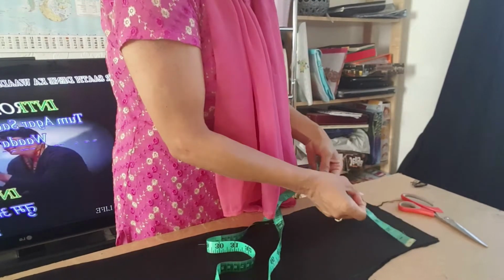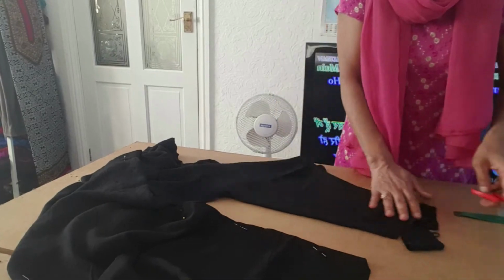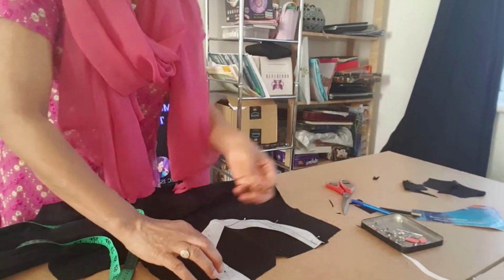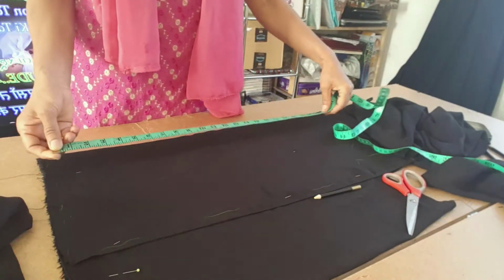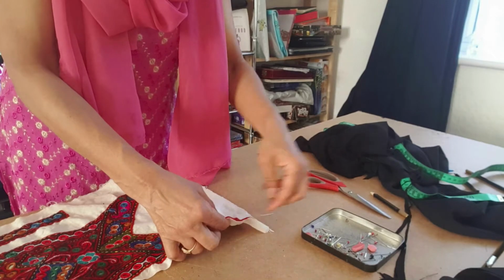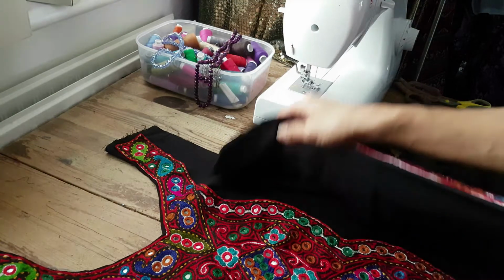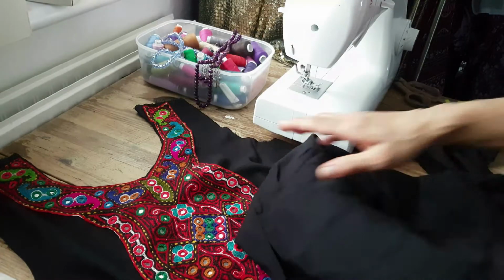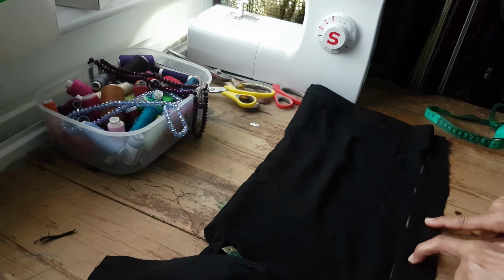How to Make an Abaya with a Sindhi Neck Design - Zee H M Fashion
I also sell clothes on Shpock (Hina M) and more neck designs.
I am also on Instagram (Zeenat Khan Zeehm)